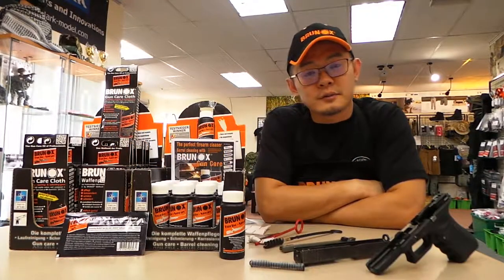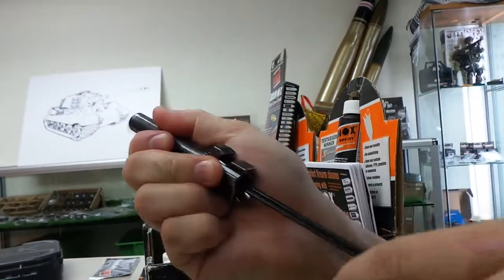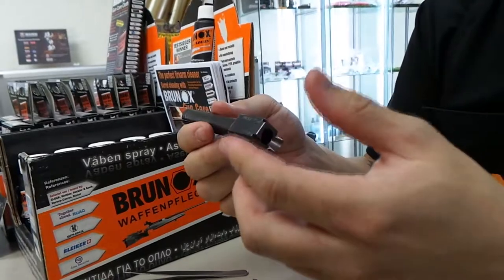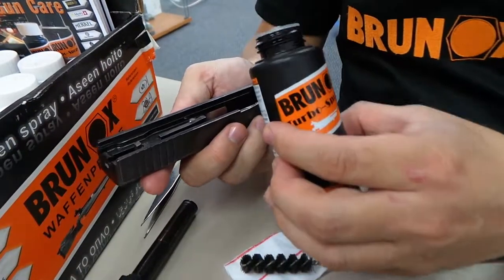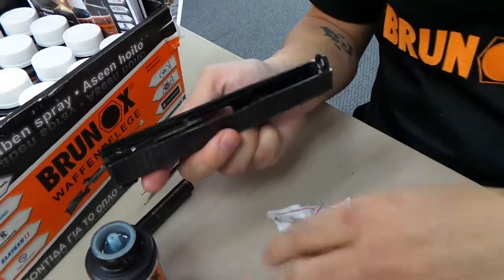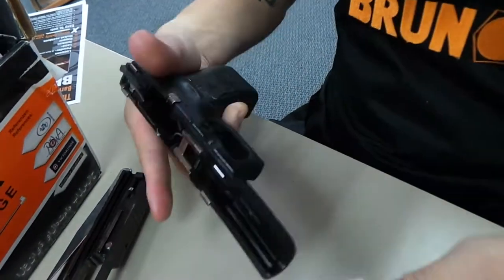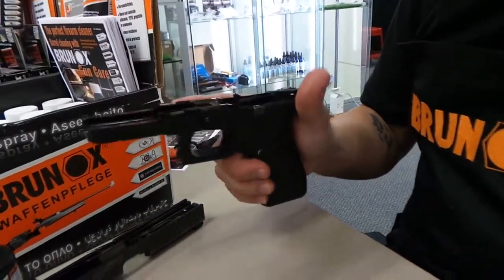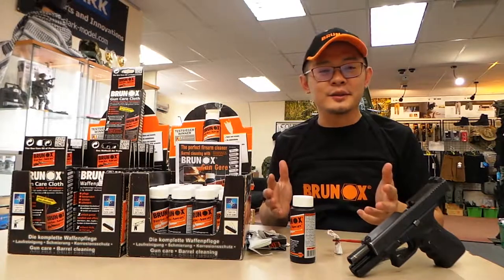BRUNOX Gun Care Turbo Spray Oil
Introducing the BRUNOX Gun Care Turbo Spray oil, perfect for many uses, including cleaning your firearms without causing damage to plastics, rubber, wood varnishes and more!
cleans, protects, lubricates all in one. Made in Switzerland.